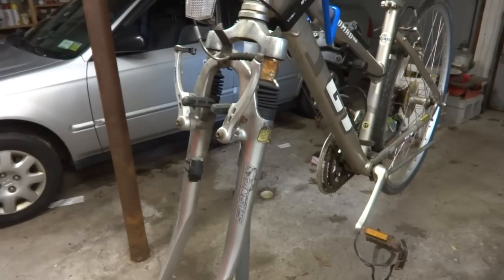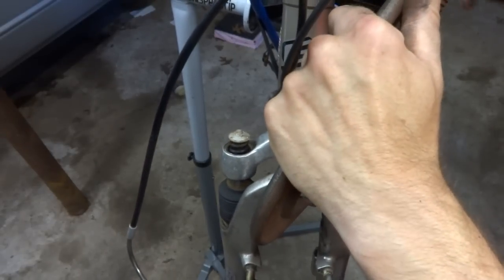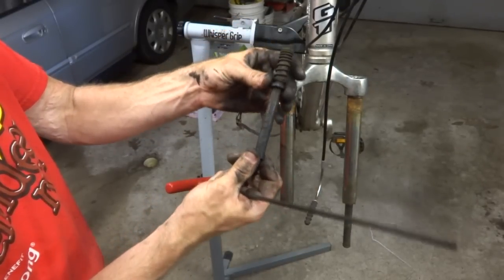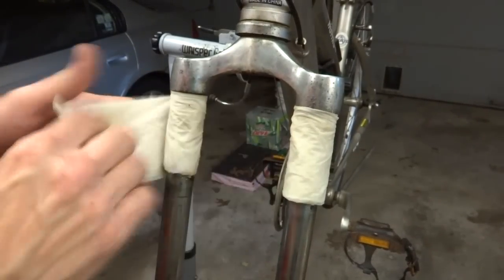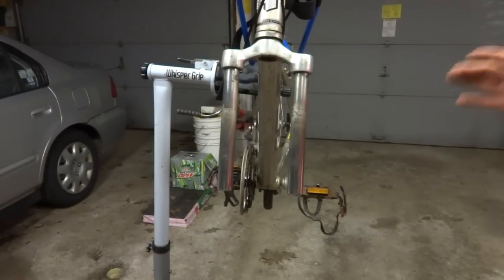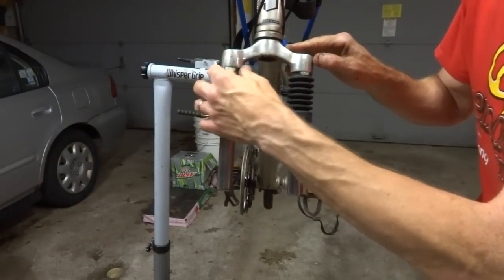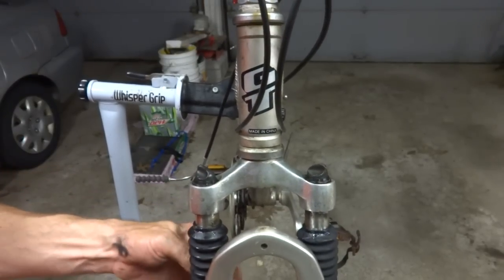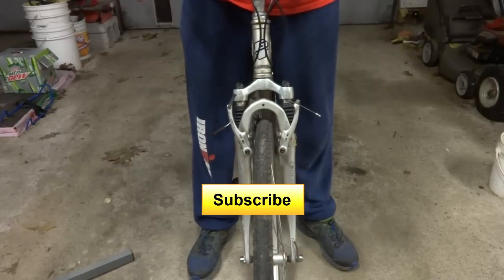Repairing Seized SR Suntour T890 Fork - Disassemble/Clean/Lube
These SR Suntour T890 forks/shocks were completely frozen. The problem seemed to be rust and a lack of lubrication which probably also allowed the rust. I took them apart, cleaned them as best as I could, lubed them and put them back together again. They are still a little bit stiff, but I think they may loosen up with use.

Tekton Extra Long Hex Bit Socket Set:

If you have a different brand model fork, check out some of my other fork overhaul videos